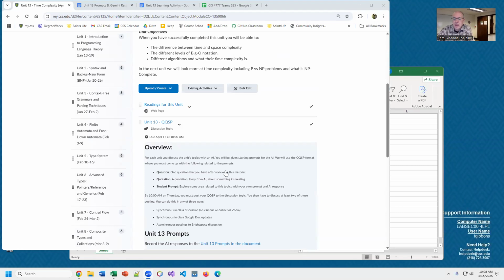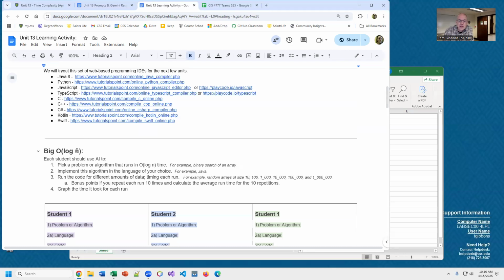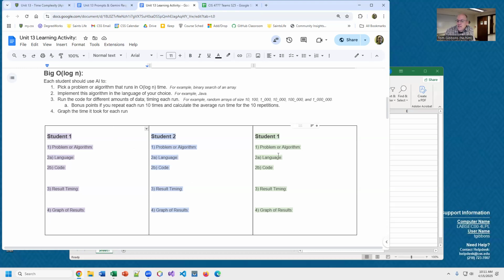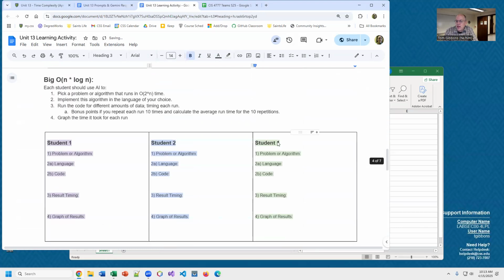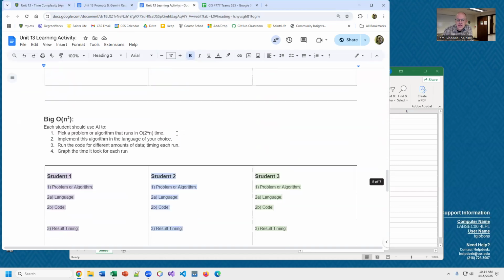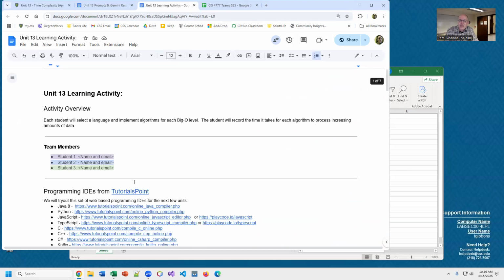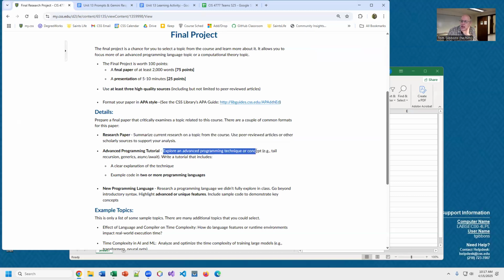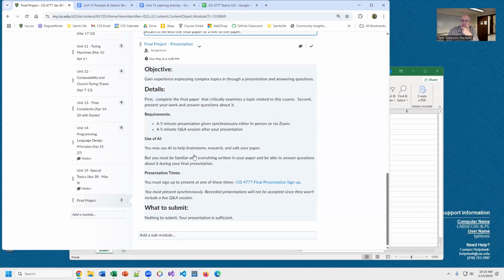CIS 4777 Zoom Recording from Tuesday, April 15, 2025